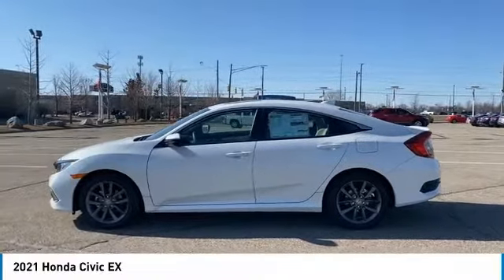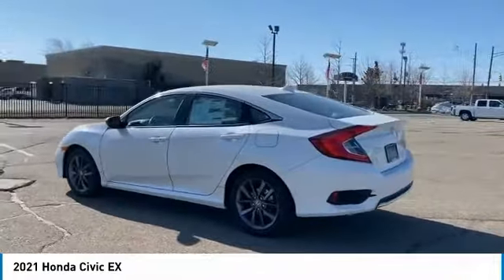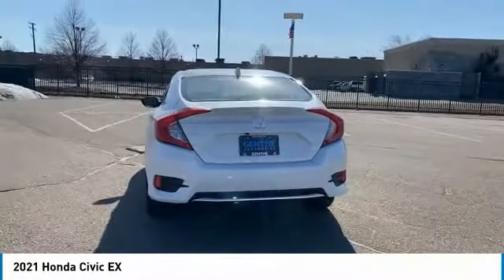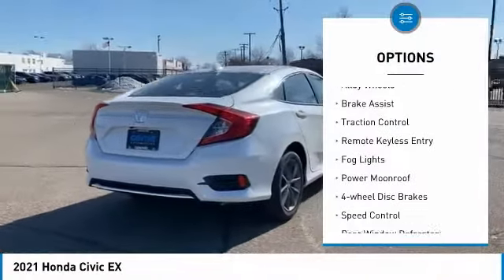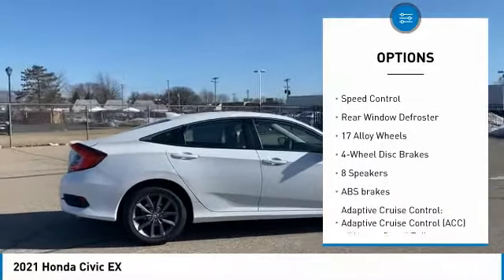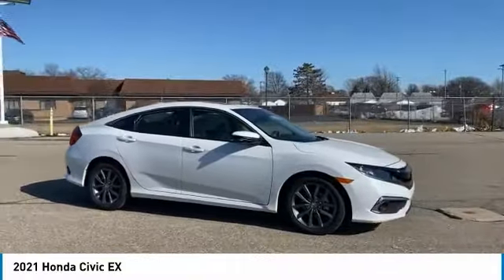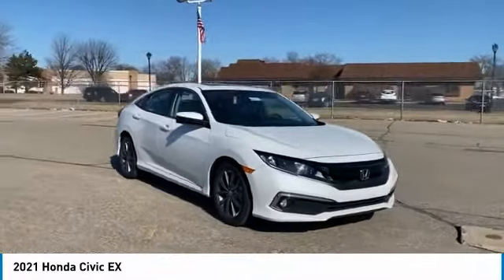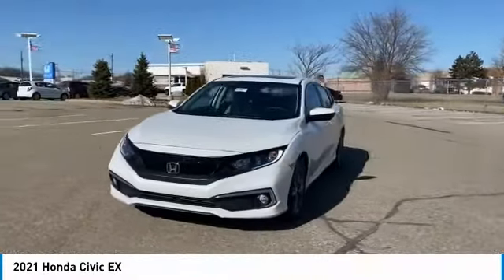2021 Honda Civic 21C0153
2021 Honda Civic EX

Genthe Honda
15100 Eureka Road